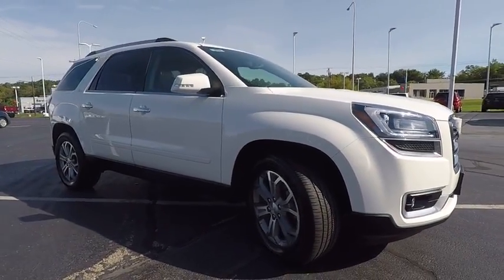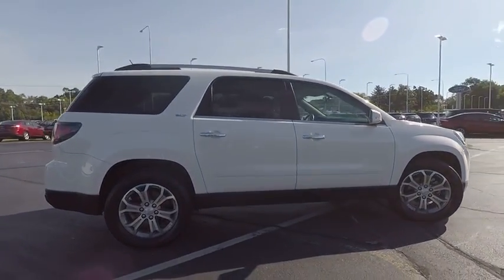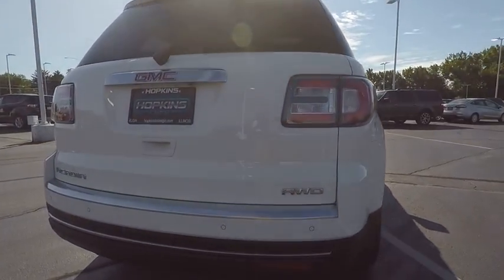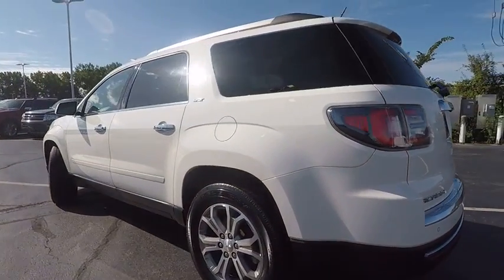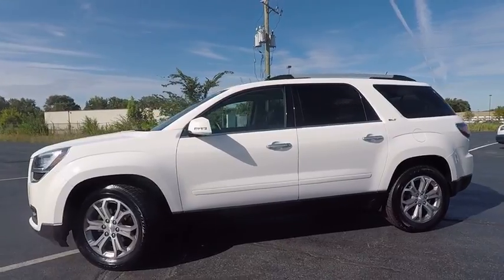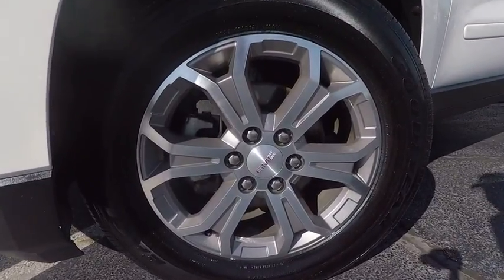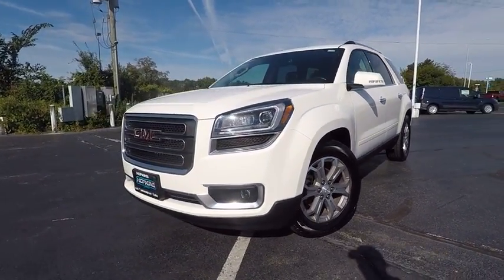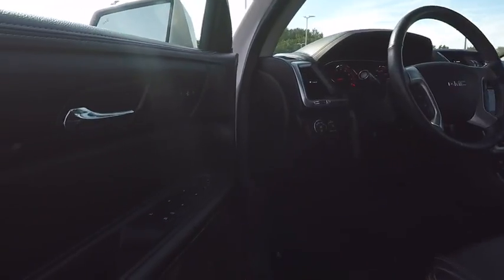2015 GMC Acadia Elgin IL 8504Q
2015 GMC Acadia AWD 4dr SLT w/SLT-2

1045 E. Chicago St.